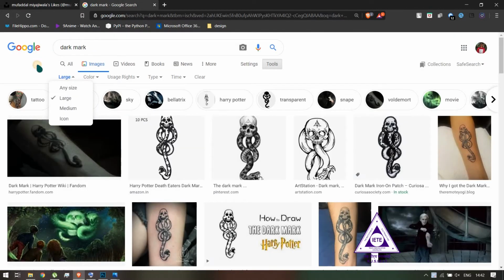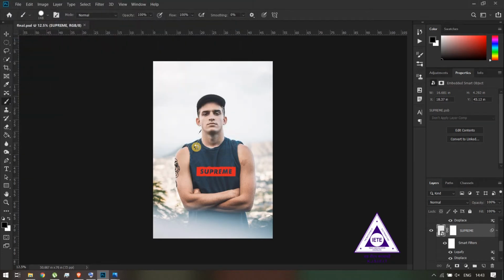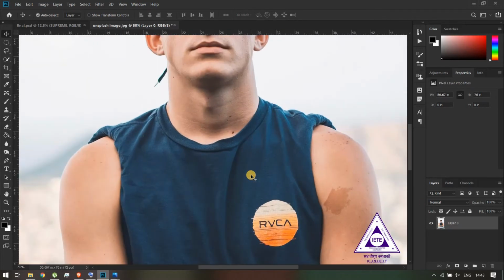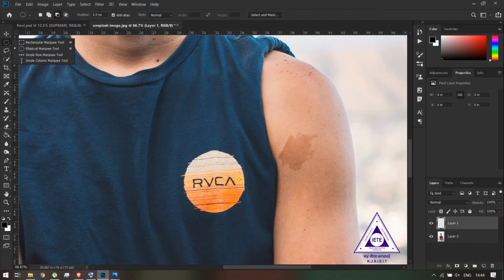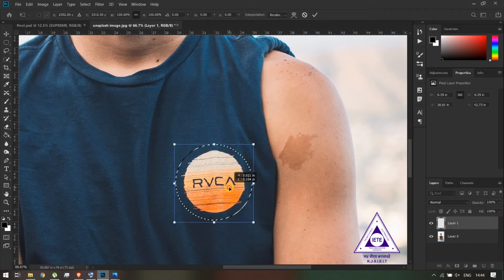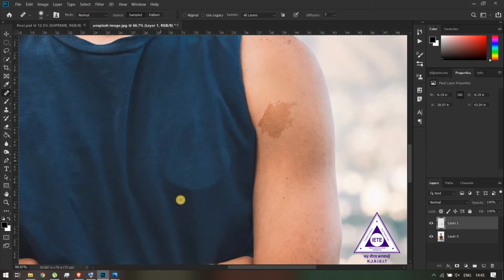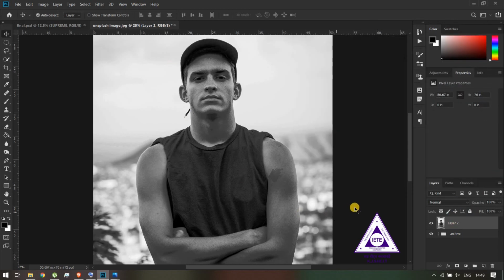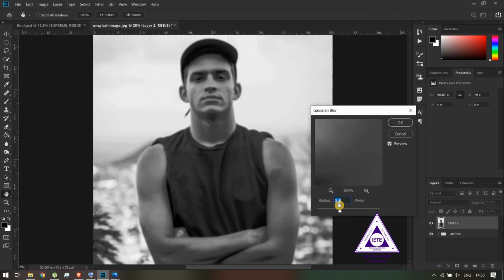Displacement Map and Image Manipulation in Photoshop: Part I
K. J. Somaiya Institute of Engineering and Information Technology (KJSIEIT) Sion, Mumbai, IETE-ISF is organizing LEARNERSGRAM for all students from various institutes.

Topic - Displacement Map and Image Manipulation in Photoshop

IIf you guys like the video and want to donate some amount for covid-19 .You can click on the link below for donation enquiry.
Click on the link below for submitting your work to get the e-certificate and to participate in the competition.

Photo by Nate on Unsplash